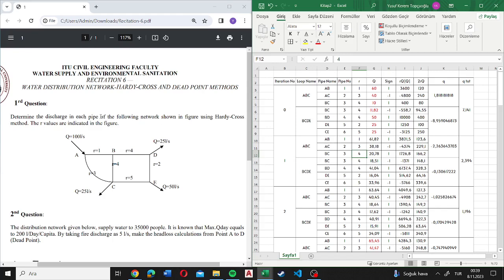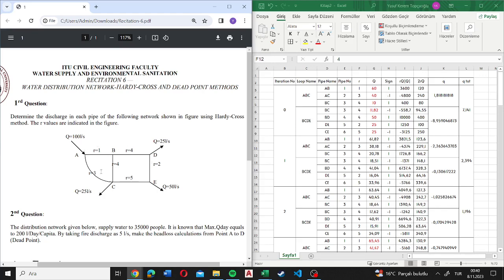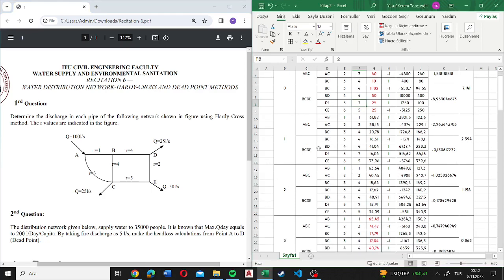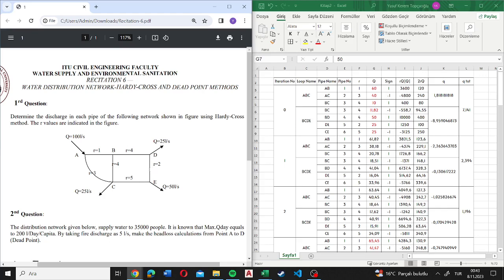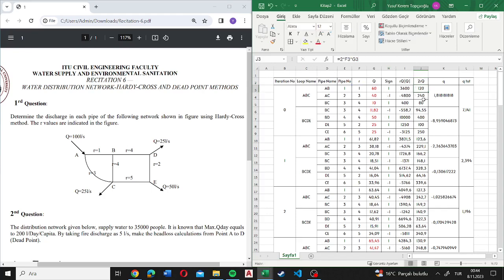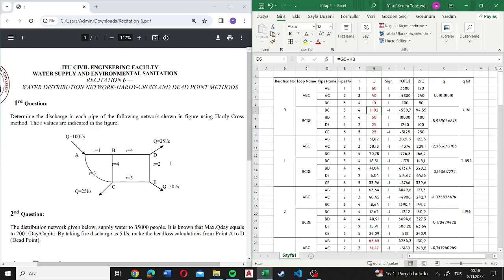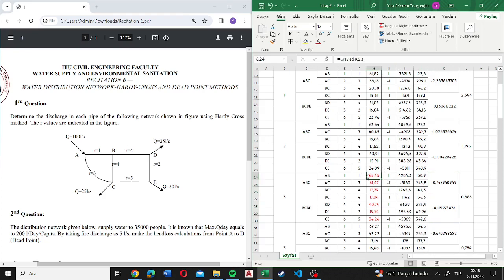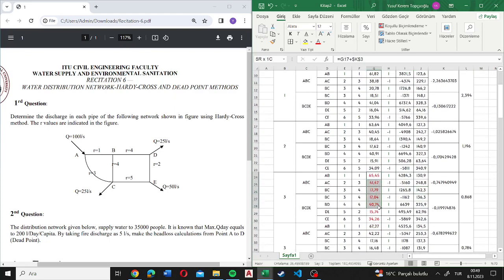How to Determine the Discharge with Using Hardy Cross Method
How to determine the discharge with using Hardy Cross Method in a basic water supply system consisting from 2 basic loops.